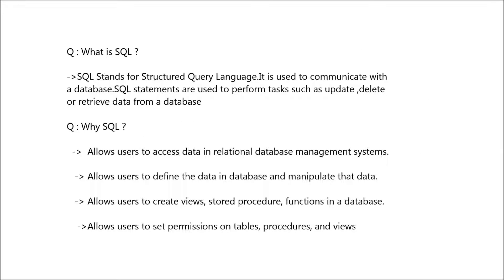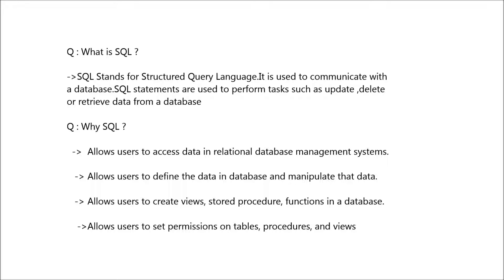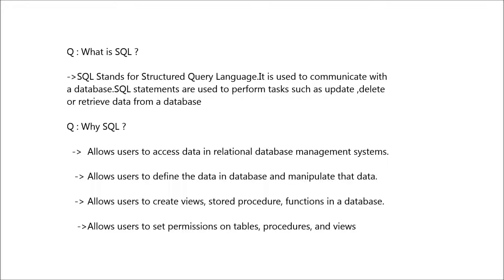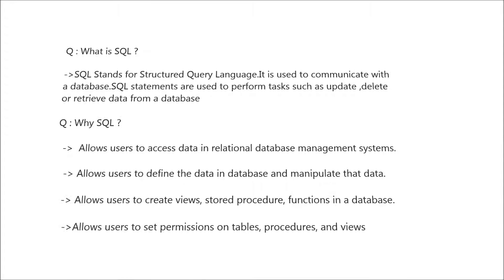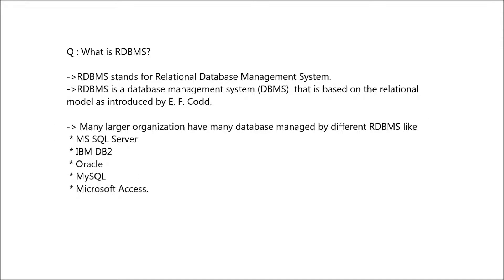SQL Server Tutorial -step by step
A Chanel Where you can learn about Computer Information Technology Like Ap.Net C#,Asp.Net MVC,SQL Server,Bootstrap,Oracle and more Website design.